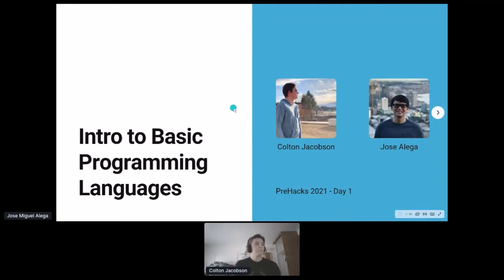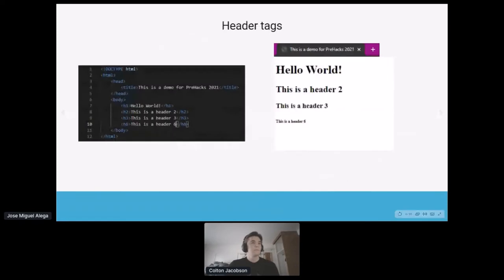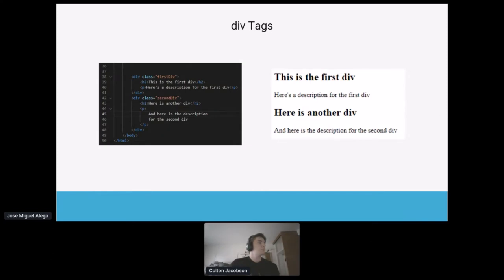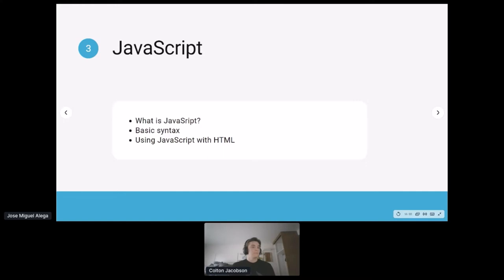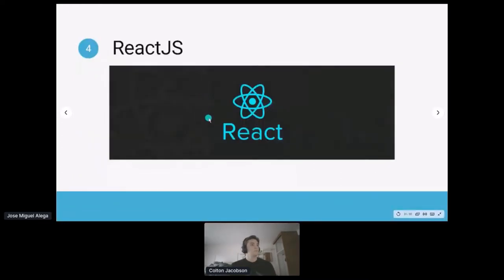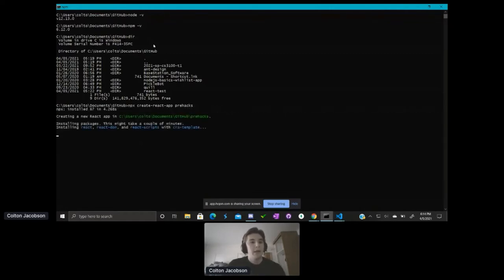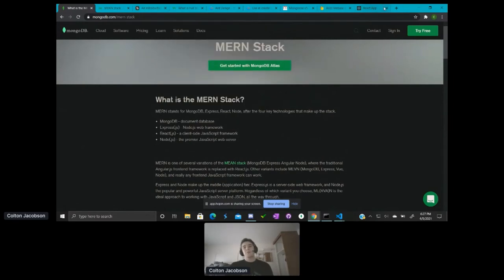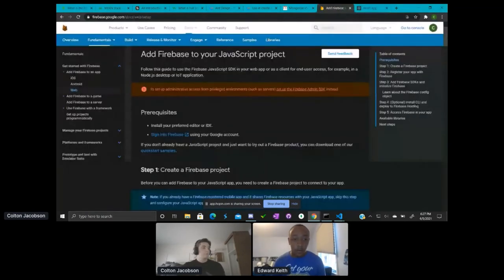PreHacks 2021: Introduction to Web Development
Jose Alega (Co-Director) and Colton Jacobson (Development Lead) present Introduction to Web Development. This is a brief introduction to tools you can use in your projects. Topics included basic HTML, CSS, JavaScript, and ReactJS for basic web development.